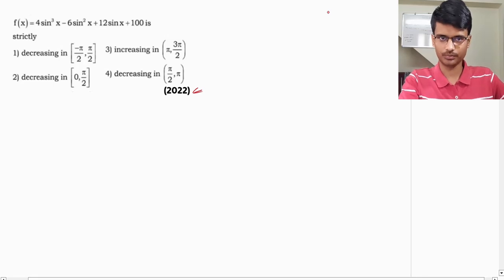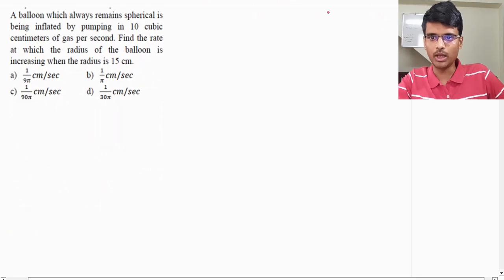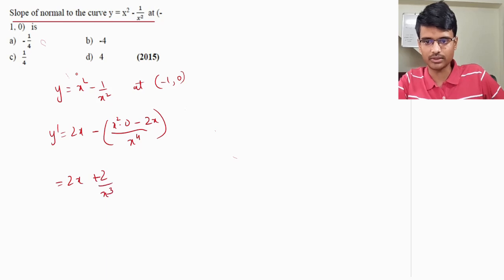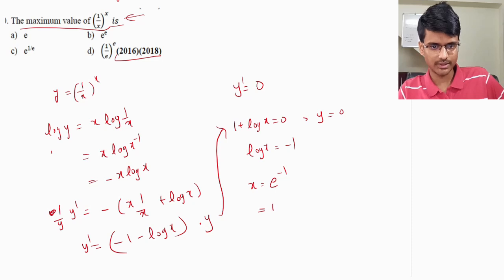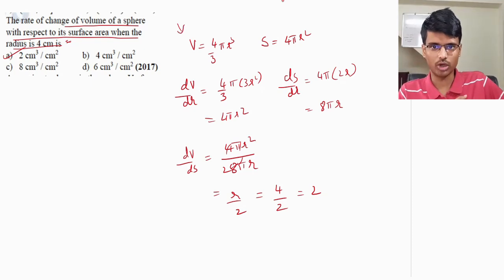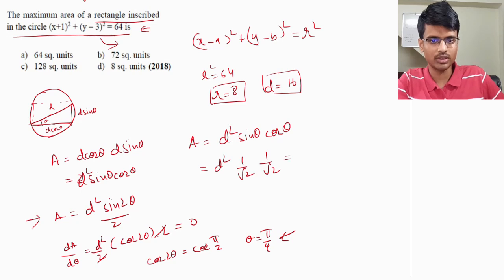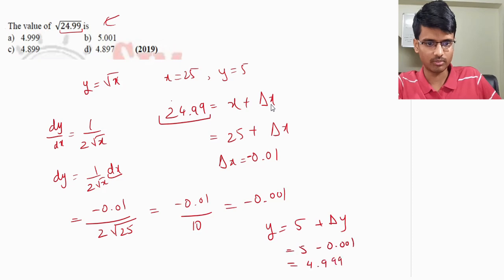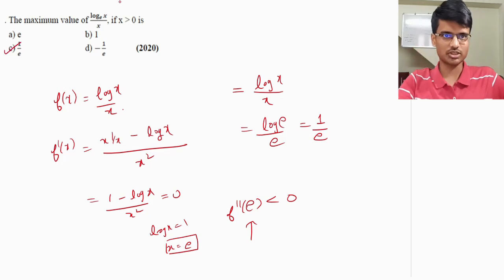Application of Derivatives | All PYQs Solved | KCET 2025 | With Tricks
MTG 17 Years Karnataka CET Chapterwise Solutions Book

In this video, we will be solving previous year questions (PYQs) from the Karnataka Common Entrance Test (KCET) related to the chapter of Application of Derivatives. This chapter is an important topic for the KCET exam and requires a thorough understanding of concepts and problem-solving skills.

In addition to solving the PYQs, we will also discuss tips and tricks to approach the questions more effectively and avoid common mistakes. By following these tips, you can improve your chances of acing the KCET exam and achieving your desired score.

Whether you are a student preparing for the KCET exam or simply looking to improve your understanding of Application of Derivatives, this video is a valuable resource for you. Join us as we break down the PYQs and provide actionable insights to help you succeed.

Boya Mic
Mobile tripod